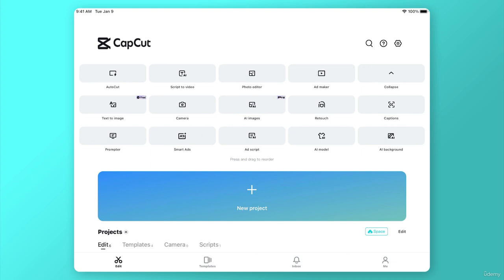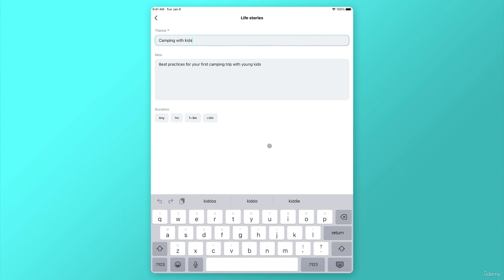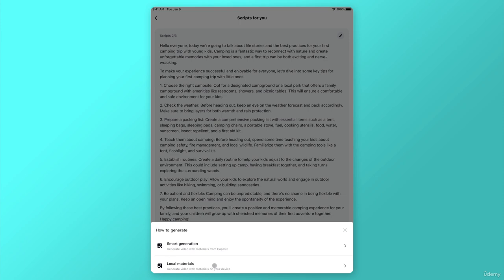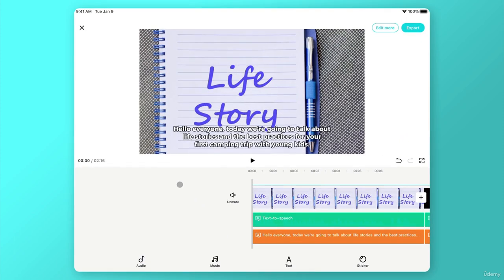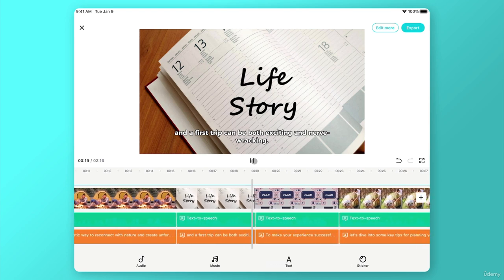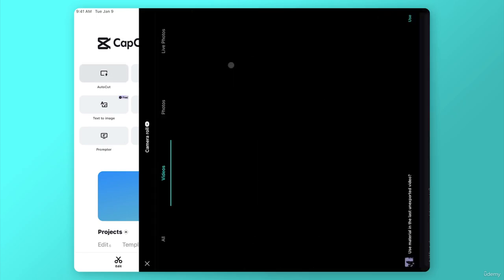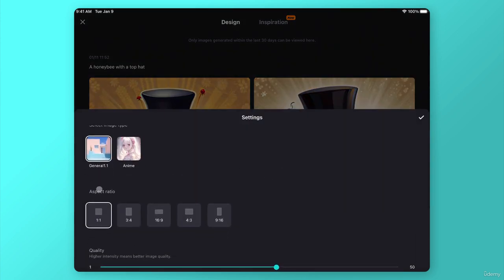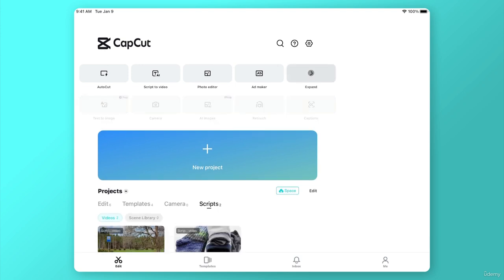16 AI Features in CapCut